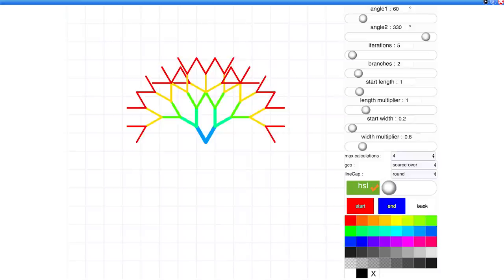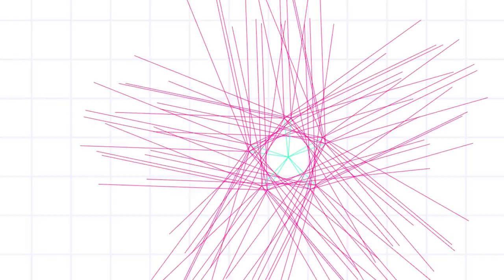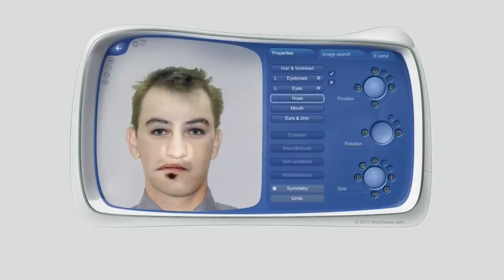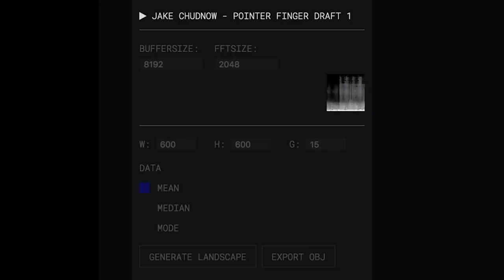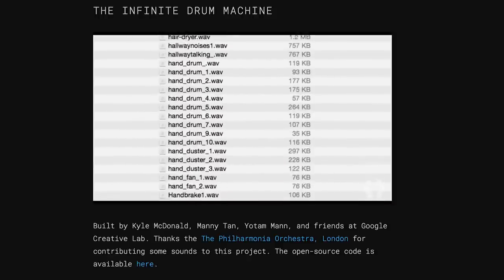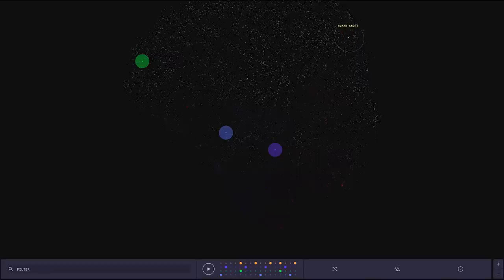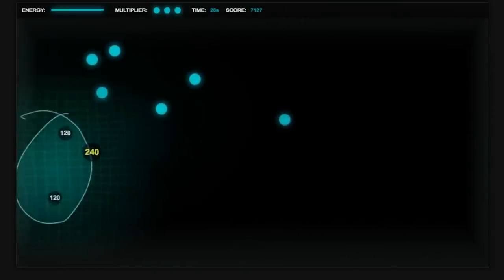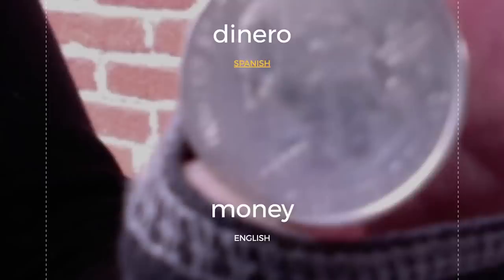Turn Music into Shapes!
I’m a Ninja (0:11)

Fractals (0:23)

Picasso Head (1:00)

Morphase (1:28)

3D Musical Landscapes (1:42)

Infinite Drum Machine (2:06)

Keylight (2:50)

Encircle (3:10)

Thing Translator (3:29)

Plasma Lamp (3:45)

***CREDITS***

Hosted by
Michael Stevens

VFX by
Eric Langlay

***VSAUCE LINKS***